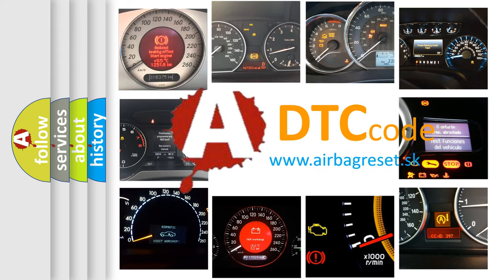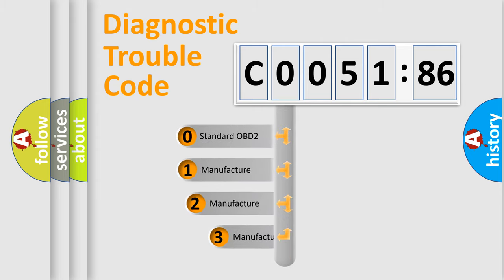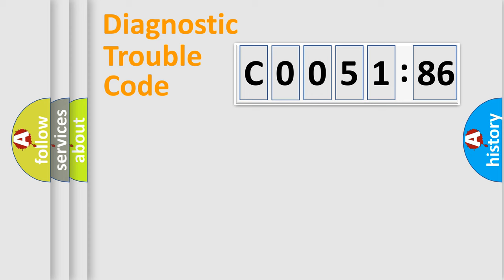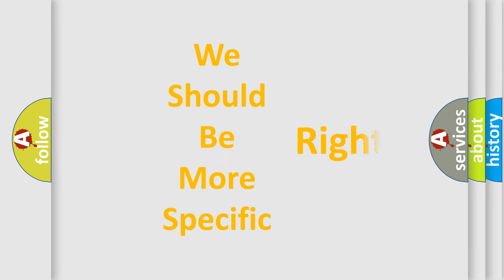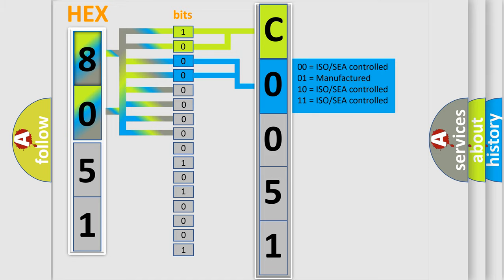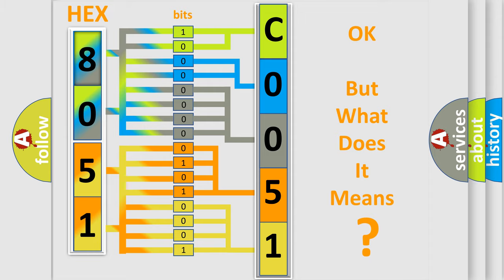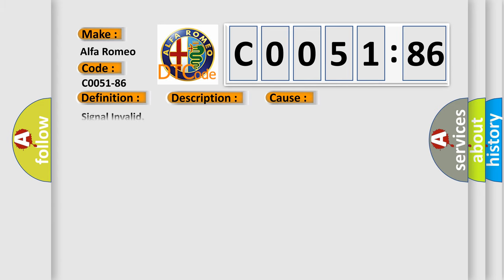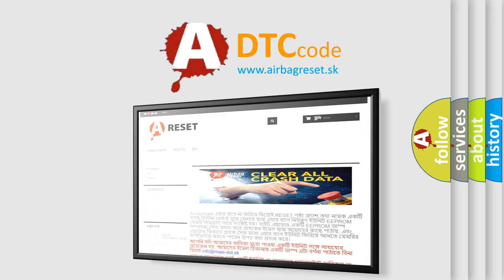DTC Alfa-Romeo C0051-86 Short Explanation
Contents:
0:21 Basic DTC analysis according to OBD2 protocol standard.
1:48 Insight into programming
2:58 A diagnostically understandable description of the Diagnostic Trouble Code
3:05 Basic error definition

Make:
Alfa Romeo
Code:
C0051-86
Definition:
Steering Angle Sensor (Eps) - Signal Invalid
Description:
Anti-lock Brake System (ABS) Module detected Steering Angle Sensor (SAS) Calibration procedure has not been performed and or the SAS signal is invalid.
Failure Type:
Signal Invalid